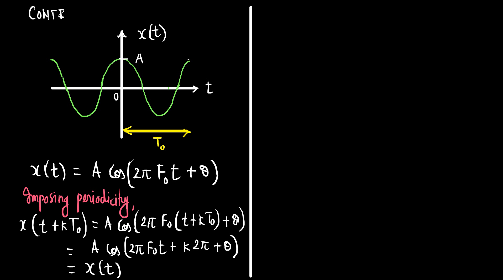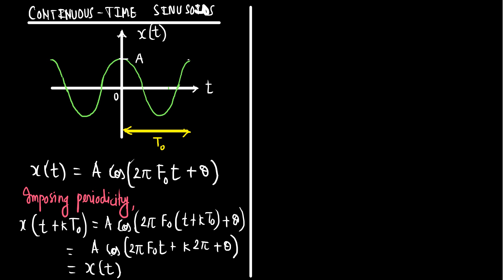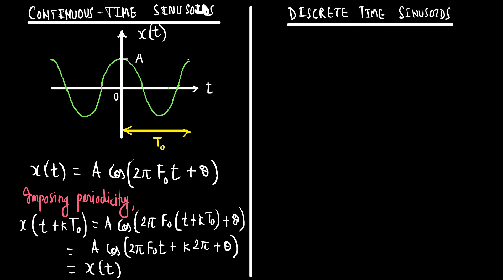Lecture 2 Module 3: Periodicity of Sinusoids: Continuous-time and Discrete-time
Periodicity of Sinusoids: Continuous-time and Discrete-time